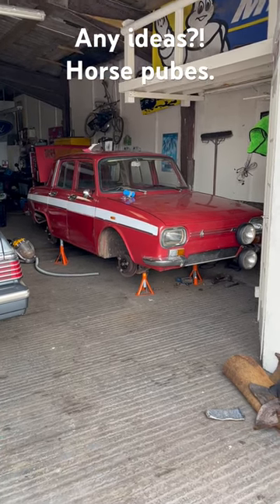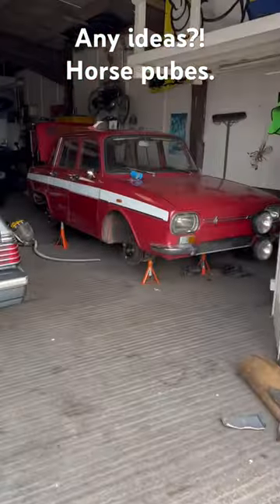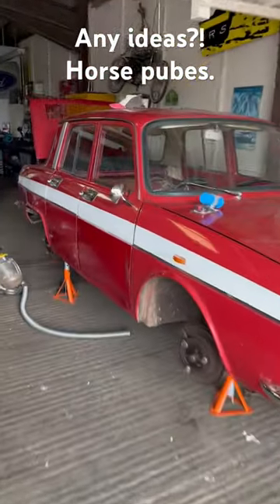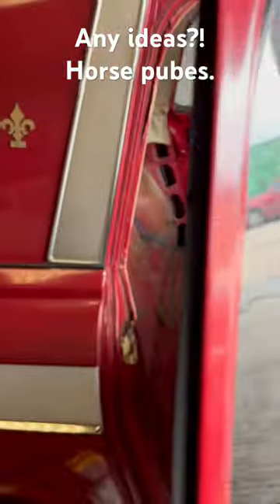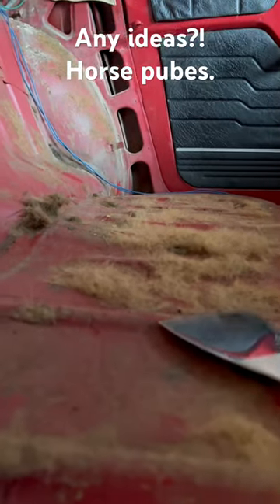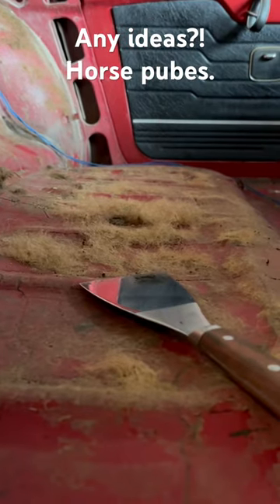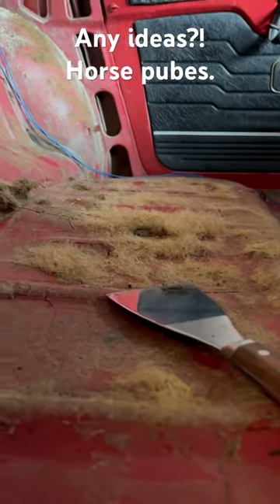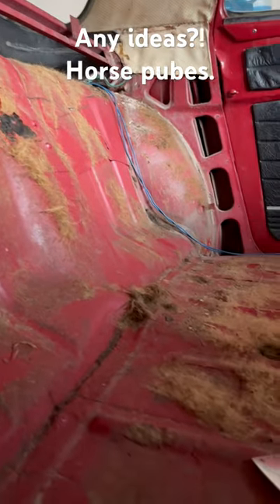How do you trim your horse pubes?